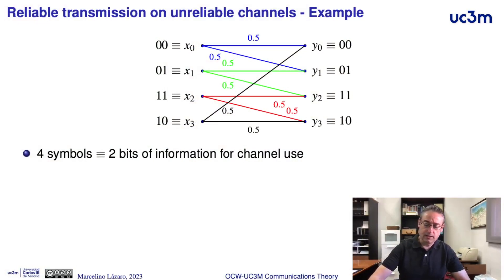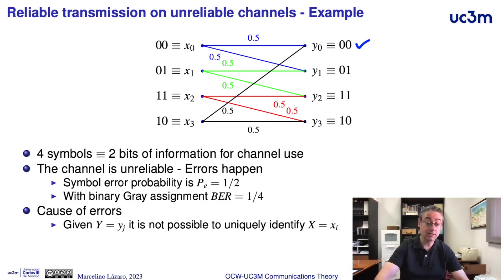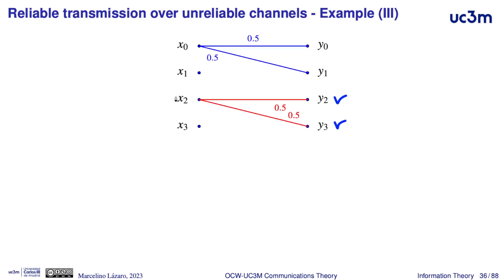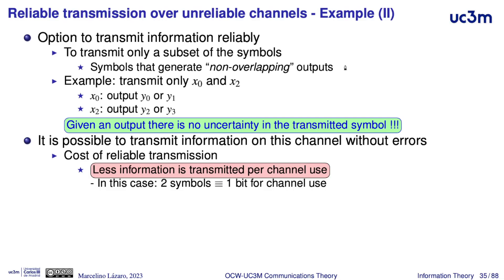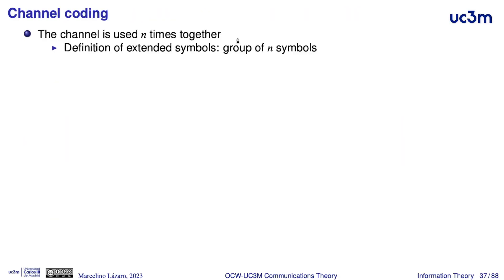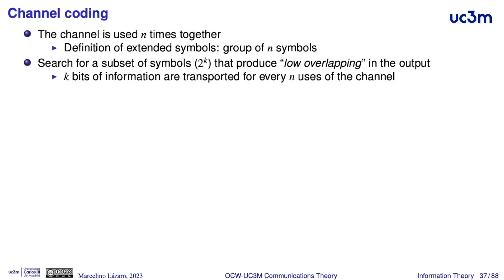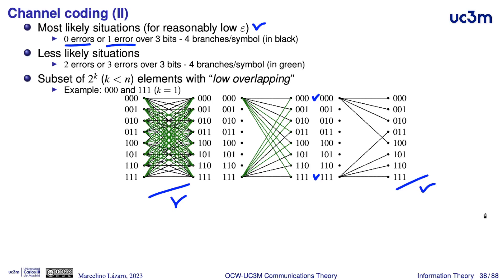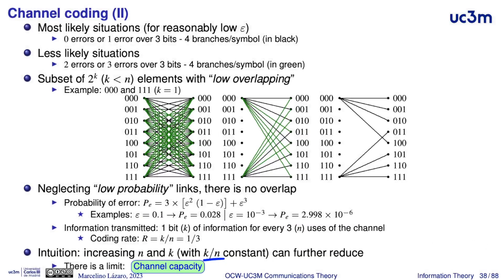4.11. Channel coding for reliable transmission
Communication Theory. Chapter 4: Fundamental Limits in Digital Communications (Information Theory). Instructor: Marcelino Lázaro Teja.